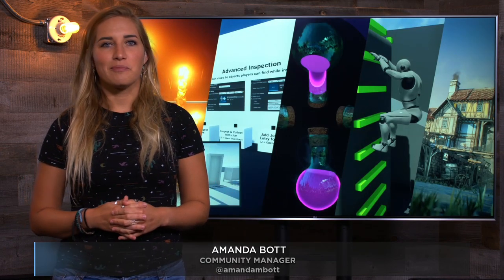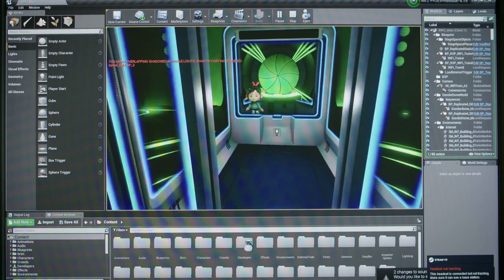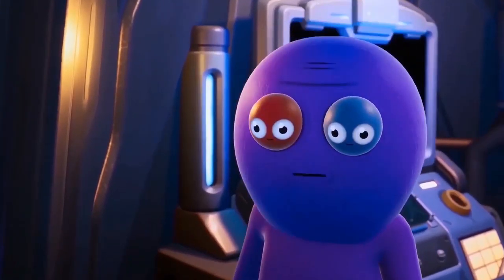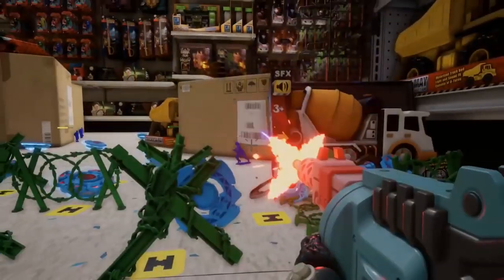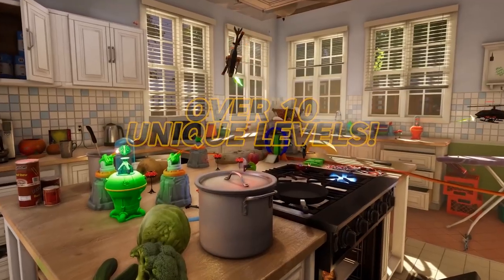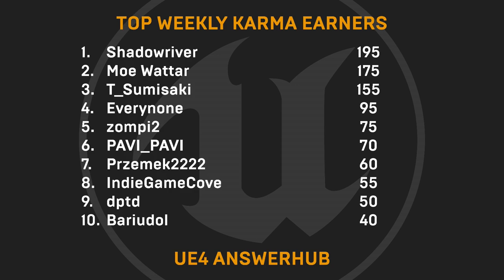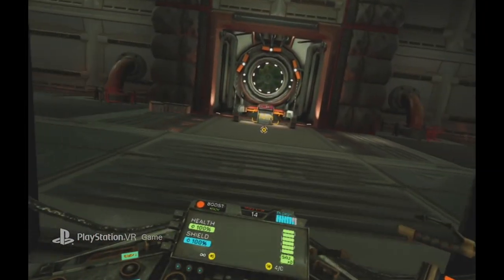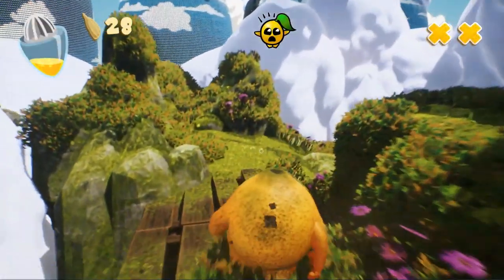News and Community Spotlight | July 11, 2019 | Unreal Engine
NEWS

“Vader Immortal” virtual reality experience: face-to-face with Vader himself

Trover Saves the Universe uses VR to create one of the funniest games in the galaxy

Torchlight Frontiers aims to evolve action RPG MMOs in novel ways

Walking the Titanic: recreating history with a VR experience

Armed with charm, HYPERCHARGE: Unboxed creates a compelling co-op shooter experience

ILMxLAB creates “Ralph Breaks VR” virtual reality experience with UE4

Are you ready for a cinematic summer?

VR set scouting, ‘throne lava’ and dragon’s touching moment with Daenerys

COMMUNITY SPOTLIGHT